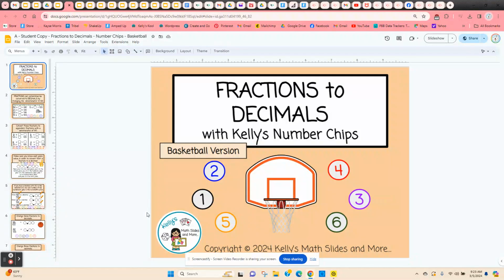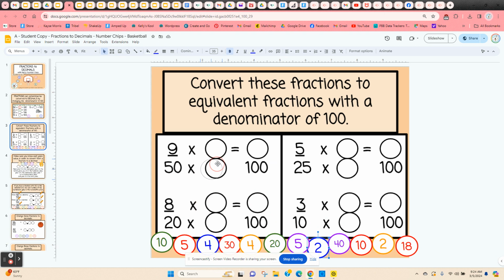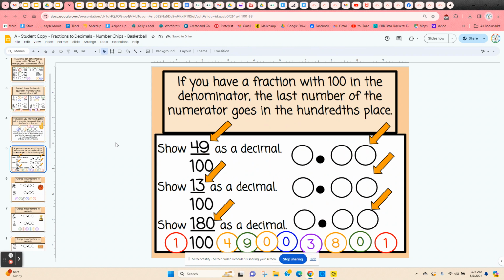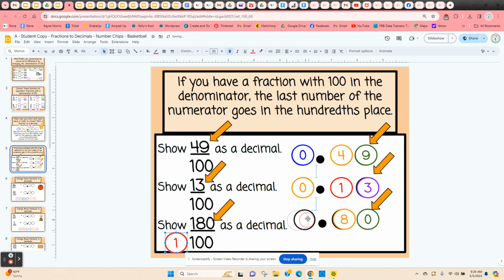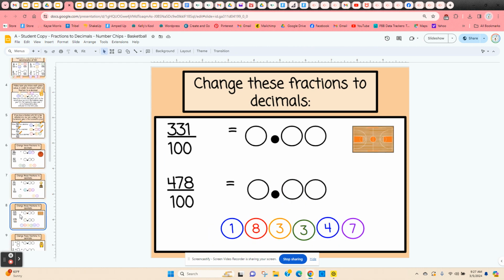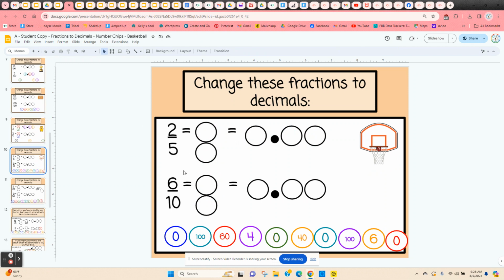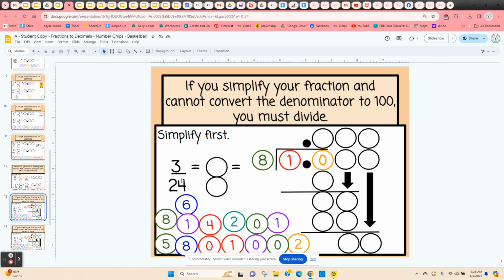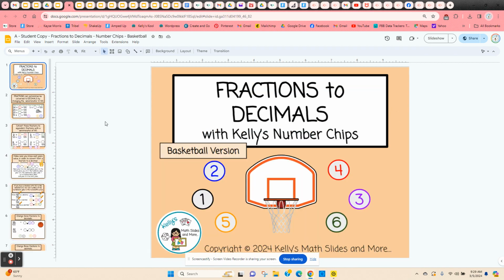Fractions to Decimals with Number Chips Lesson